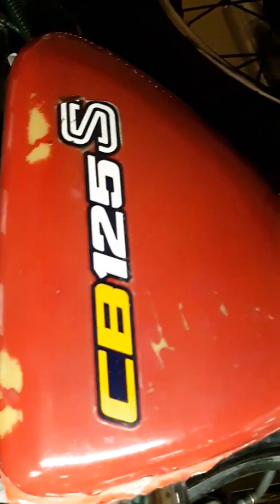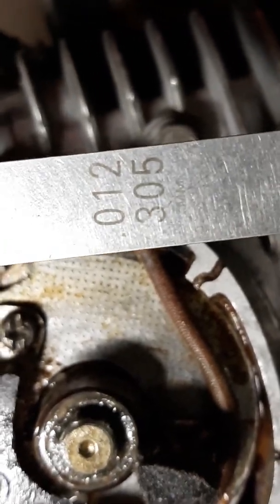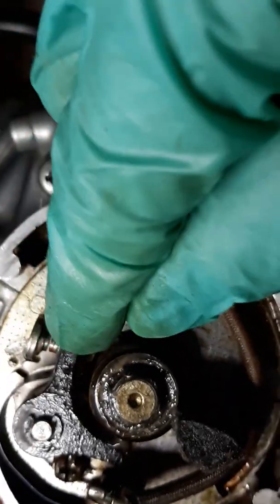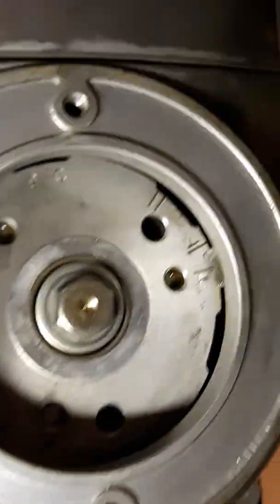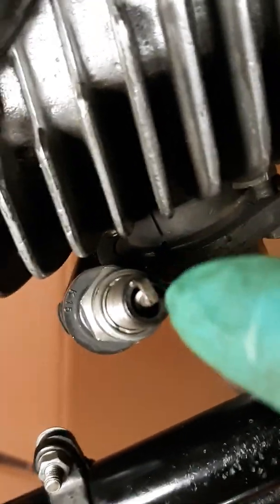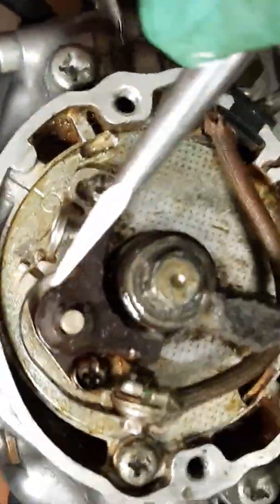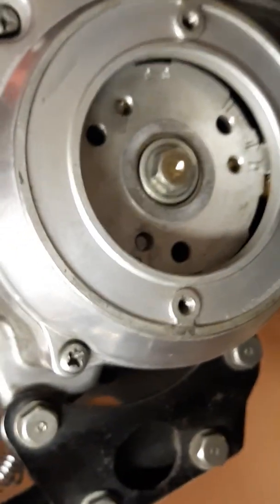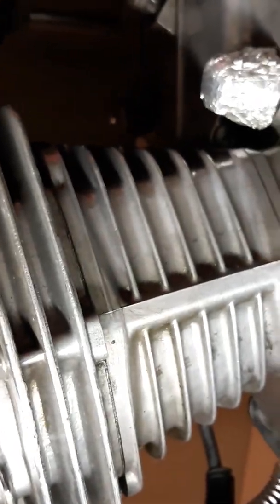Found A New Way To Set The Points Gap And Timing On 1978 Honda CB125S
I just discovered a new way to tune up the bike not like how the service manual shows. I figured out what some of the markings on the flywheel are for. There is no need to disconnect the wire to the breaker points as required in the manual. Also, I found a marking on the flywheel I used to find the highest point on the cam. My method allows you to actually see when the spark plug fires on the F mark.